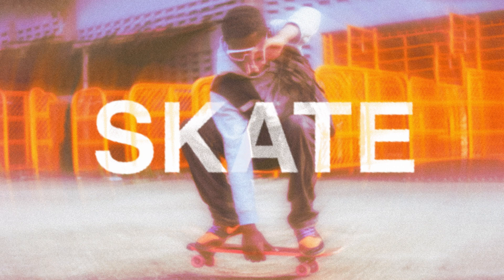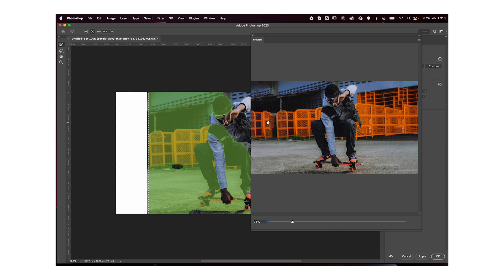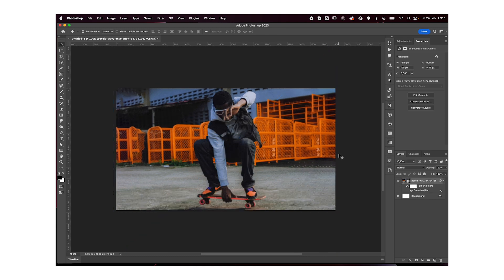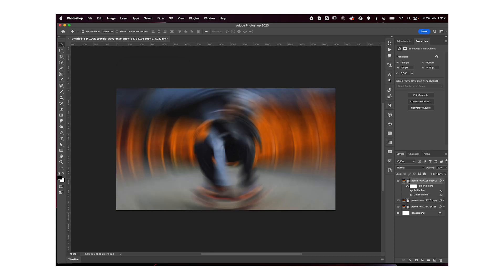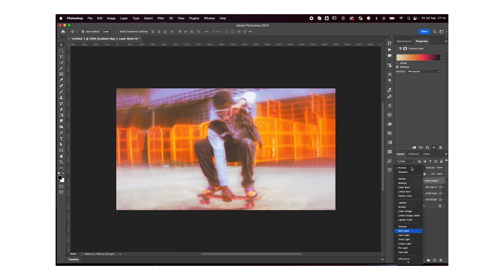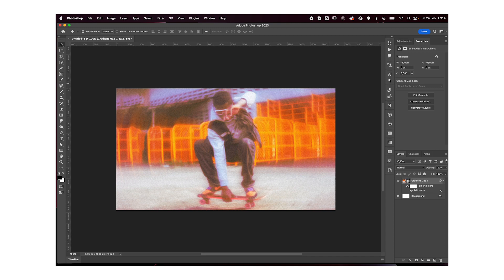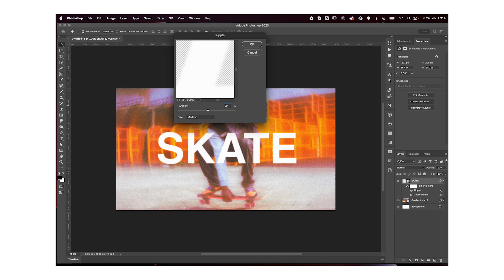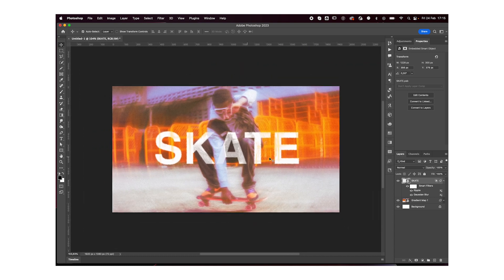HOW TO MAKE THIS MOTION DESIGN IN PHOTOSHOP - TUTORIAL